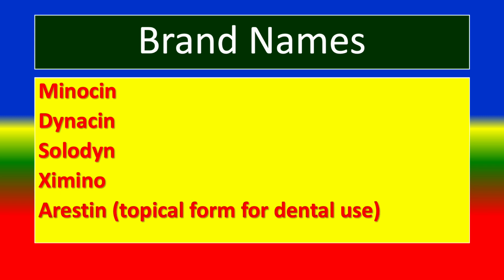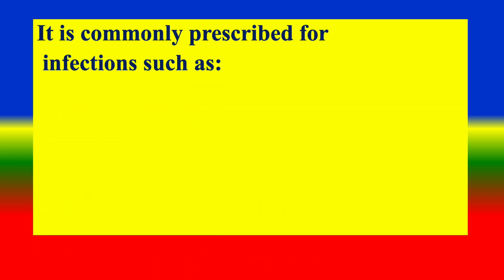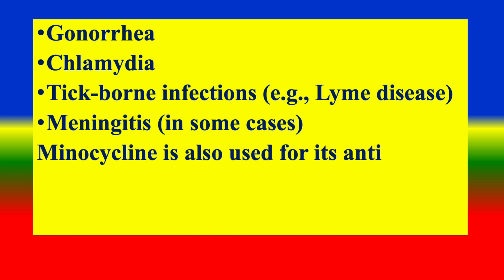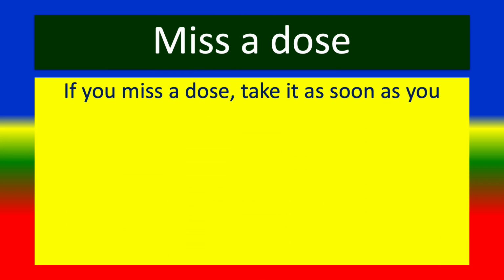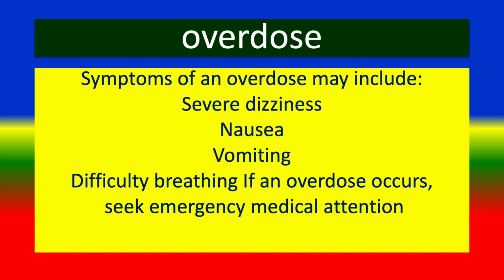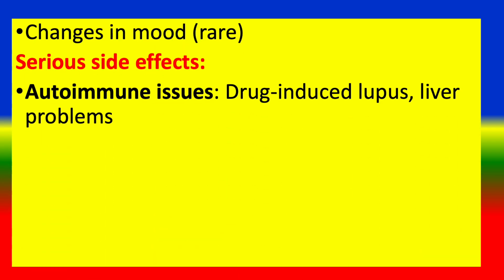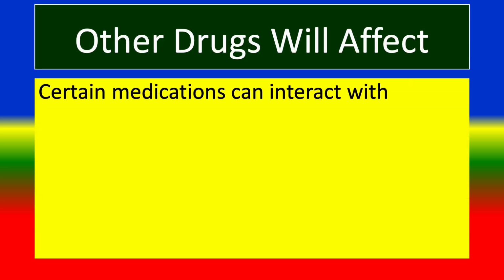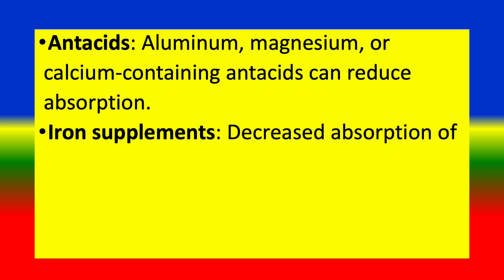MINOCYCLINE - Generic Name, Drug class, Brande Name ,Precautions , How to use, Side Effects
Minocycline is a broad-spectrum tetracycline antibiotic used to treat various bacterial infections, including acne, respiratory infections, and certain skin conditions.
contents
Generic Name. 0:18 ,
Drug class, 0:18 ,
Brande Name 0:32
What is -  MINOCYCLINE ?   0:50
Vital information   , 2:17
Before taking this medicine (Precautions ), 3:04
How to use  4:48  ,Dosage info - 5:35
 Miss a dose,6:32
Overdose 6:55
Stop or Avoid Taking , 7:17
Side Effects, 8:04
Other Drugs Will Affect, 9:20

MEDICAL
Pharmacy Prescription Medication
Health Care
Vitamins, Minerals & Supplements
Personal Care & Health
Sexual Wellness & Sensuality
Tools & Accessories
Diet & Nutrition
Sports Supplements
Weight Management Products
Medical Books Store
Medical Supplies & Equipment
Health & Personal Care
 DIET & NUTRITION
Family Nutrition
Infant & Toddler Nutrition
Nutrition Bars & Drinks